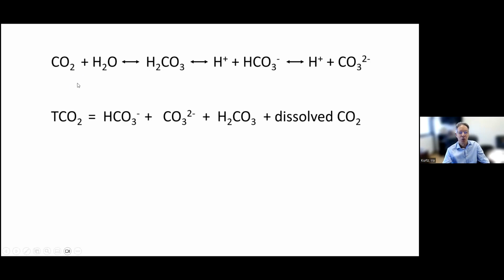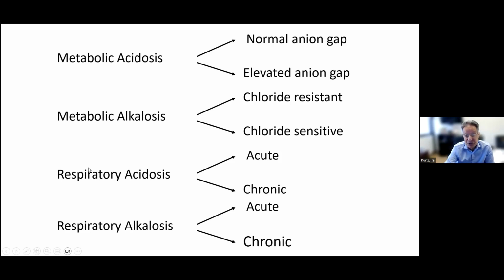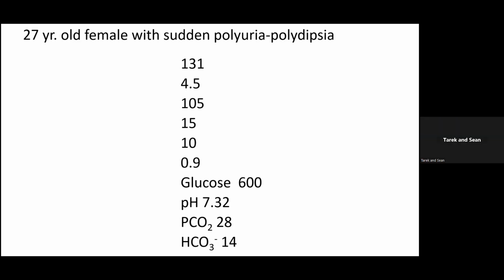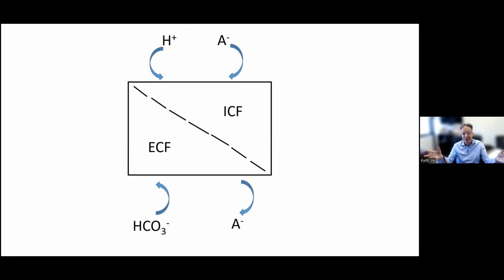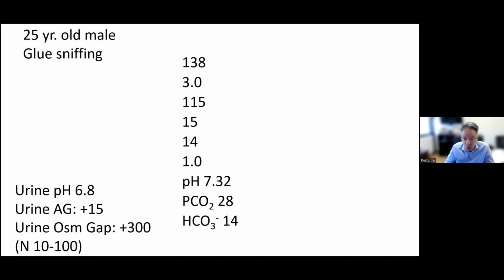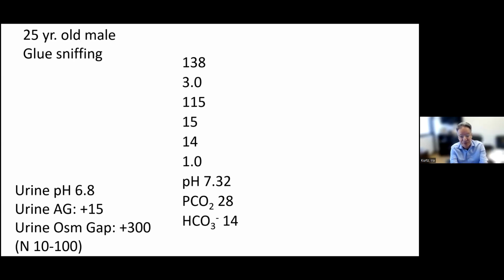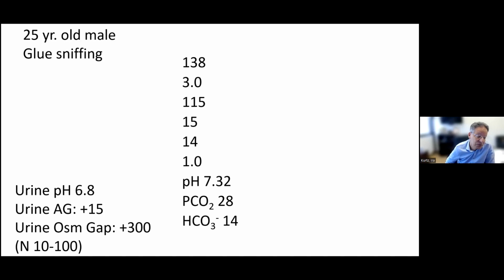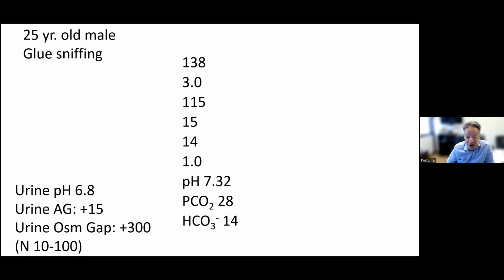Demystifying Clinical Acid-Base Diagnosis, Episode 6 | Ira Kurtz MD, FRCP, FASN